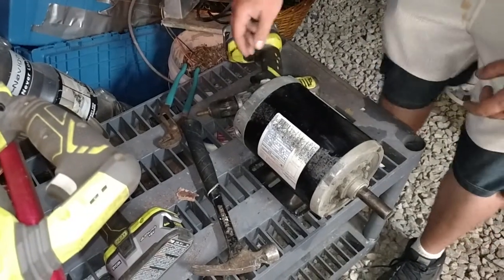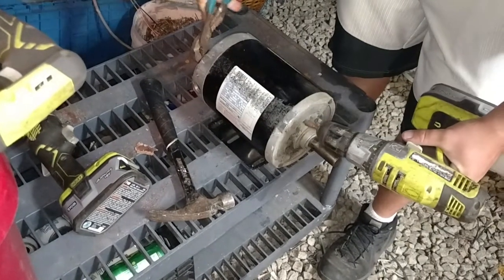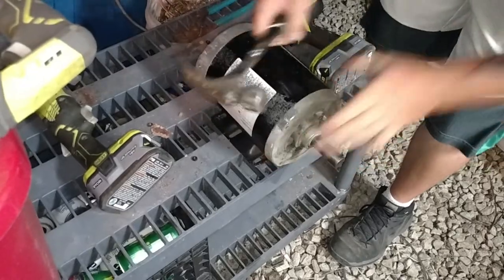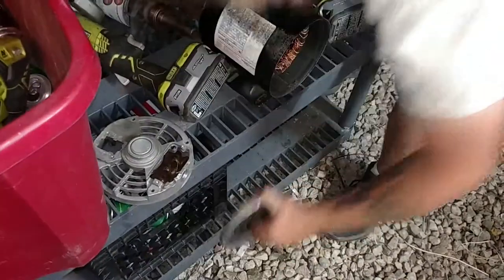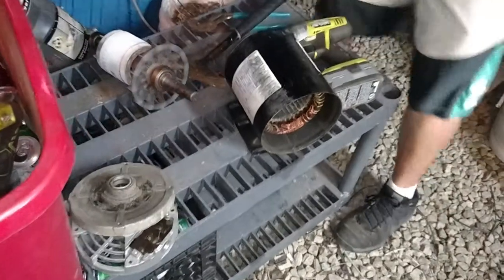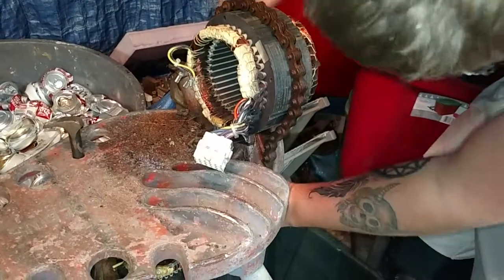Scraping electric motor easiest way.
If you have questions please comment and I will be happy to explain everything

Hello everyone I'm Jimbo and I'm a scrap metal recycler. I enjoy stripping wire, breaking electric motors down, and also air conditioners, and electronics. We recycle steel, aluminum, copper, brass, iron, and electronics.